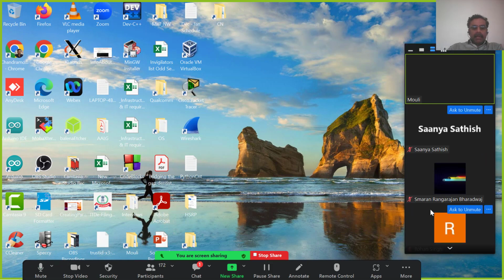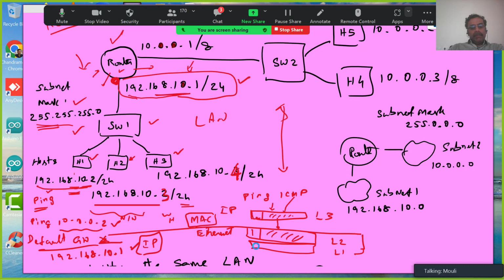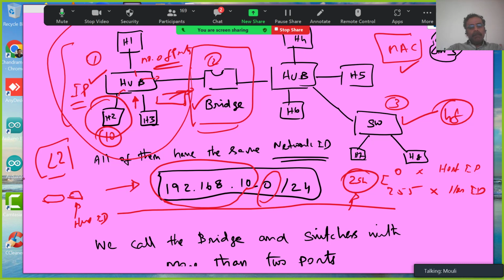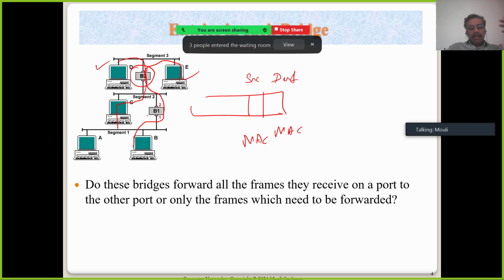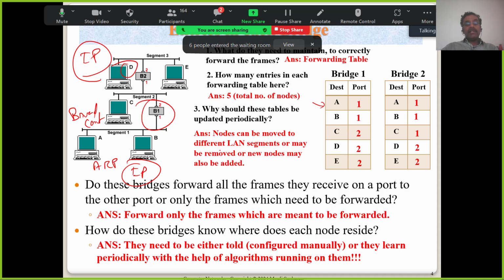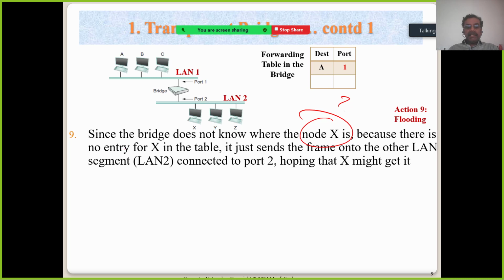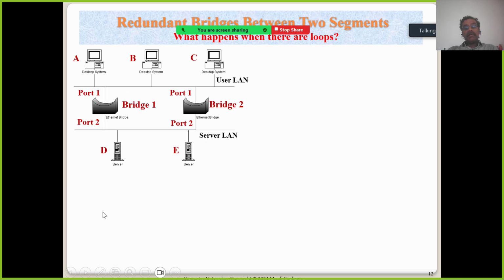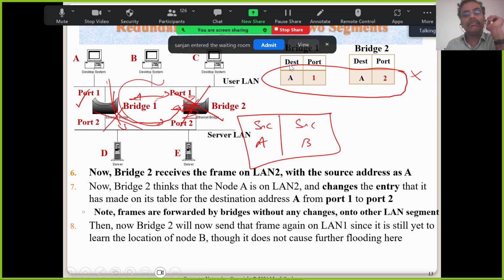Computer Networks: IP packets and Ethernet frames on LAN Segments and the need for STP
This lecture gives an overview of how IP packets are sent over Ethernet frames through the LAN segments as well as with the help of Router how they are exchanged between different networks.
Address Resolution Protocol (ARP) and its purpose are also explained before going into the details of the need for Spanning Tree Protocol (STP), avoiding the loops in the way bridges are connected in a LAN.